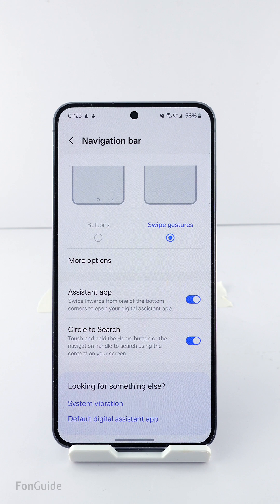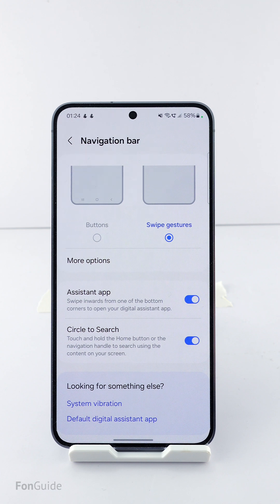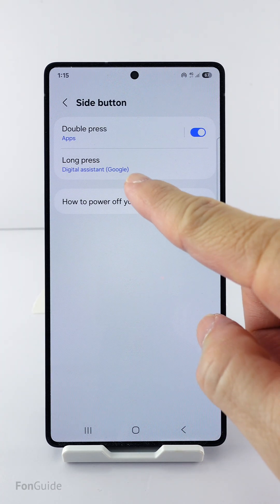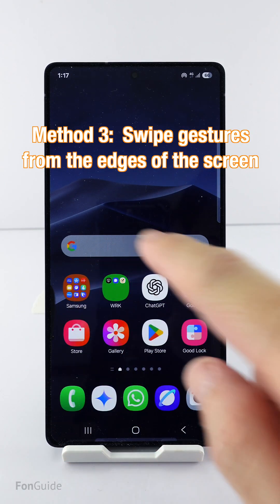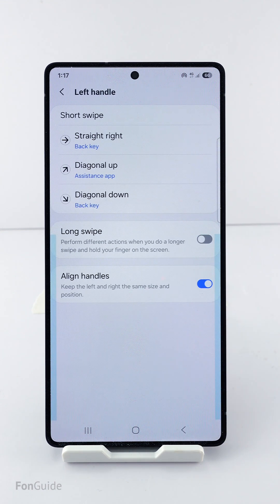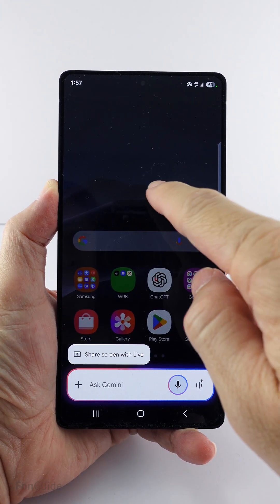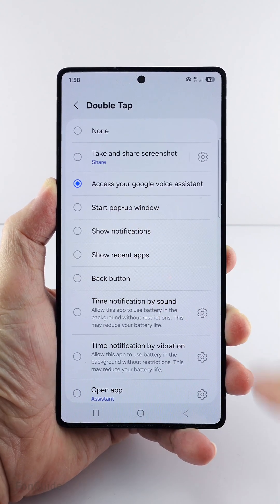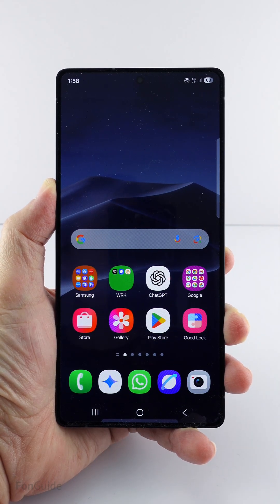Four ways to open the Gemini's on-screen overlay on the Galaxy phone? (One UI 7.0)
This video shows you 4 ways to activate Gemini on screen overlay on the Galaxy phone running One UI 7.0

00:34 Method 1: Long press the Power button
00:55 Method 2: Use your voice
01:10 Method 3: Swipe gestures from the edges of the screen
01:46 Method 4: Double and triple tap the phone's back